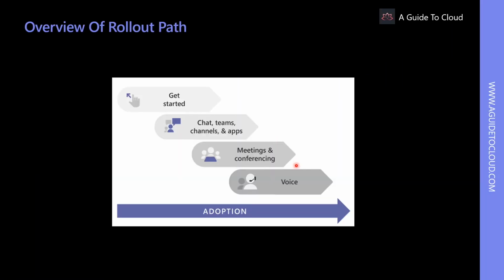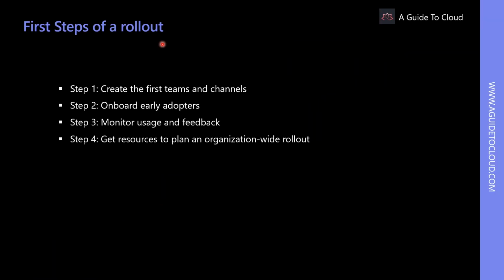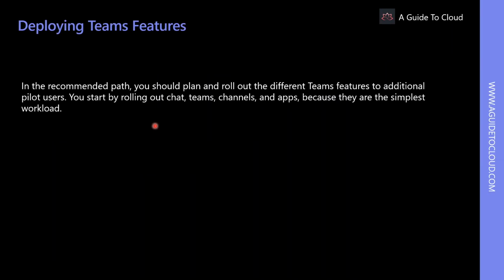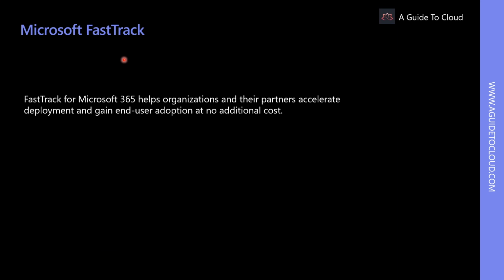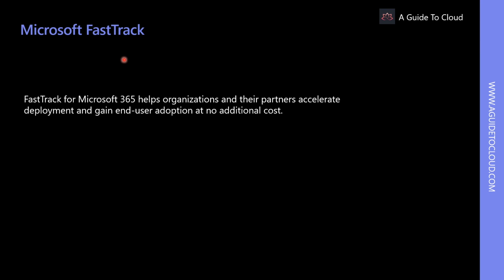MS-700 Exam EP 13: Microsoft Teams Rollout Path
⏰ Timestamps:

00:00​​ ⏩ Introduction
00:20​​ ⏩ Overview Of Rollout Path
01:47​​ ⏩ First Steps Of A Rollout
02:27​​ ⏩ Deploying Team Features
02:58​​ ⏩ Migrate From Existing Skype or Business To Teams
03:32​​ ⏩ Microsoft FastTrack
04:21​ ⏩ What's Next